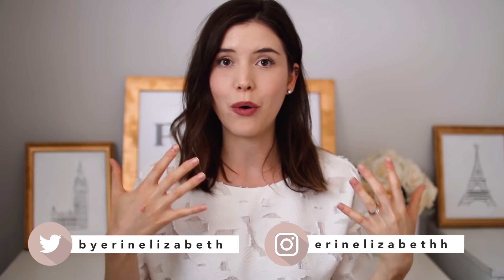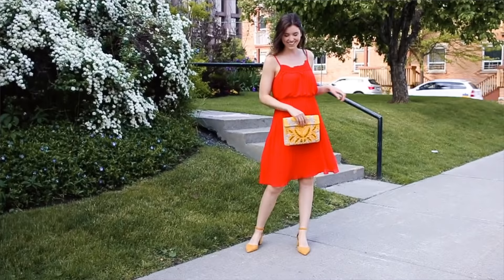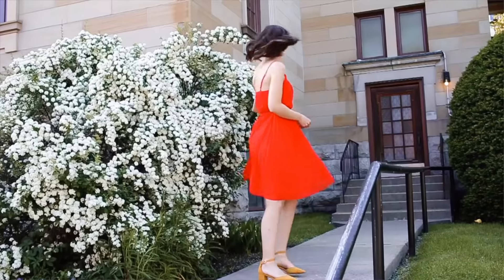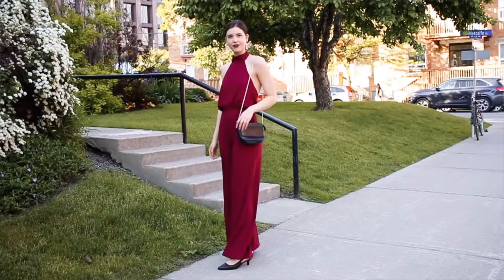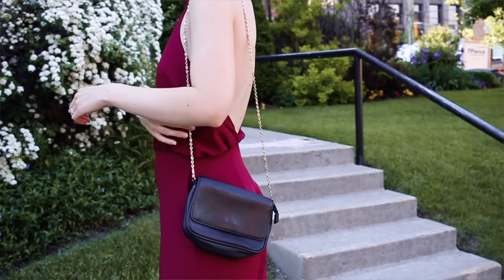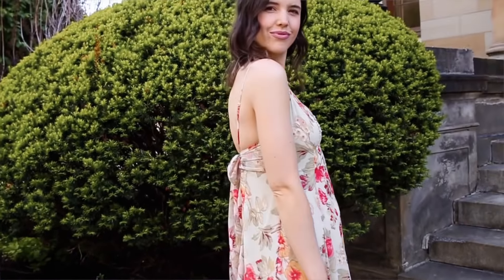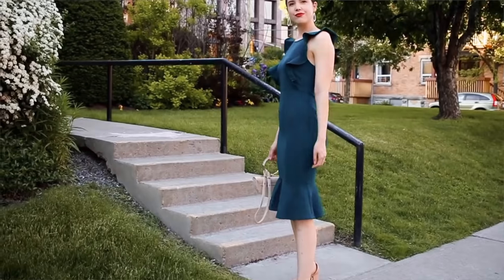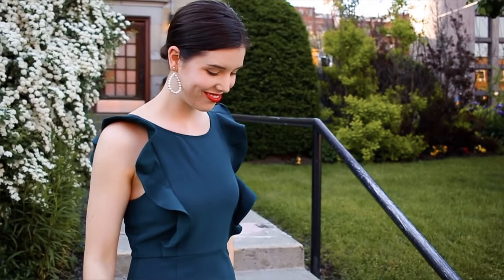What to Wear to a Wedding Reception as a Guest | by Erin Elizabeth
What to Wear to a Wedding Reception as a Guest
Today’s video I’m going to be sharing what to wear to a wedding reception! I’ve style up 4 different looks that could be worn to a wedding this season to give you guys some inspiration on what to wear. I wanted to share a few styles from more fun and flirty to a little more dressy also. Let me know which wedding guest outfit was your favourite of the 4!

Top I'm Wearing: H&M old
Lip Colour: Nude by Nature Liner in 06 Berry

*All pieces from Lulu’s were kindly gifted for styling

Lipstick: Rimmel ‘Bordeaux’

Lipstick: Stila 'Pearla'

Lipstick: Mac ‘Lady Danger’